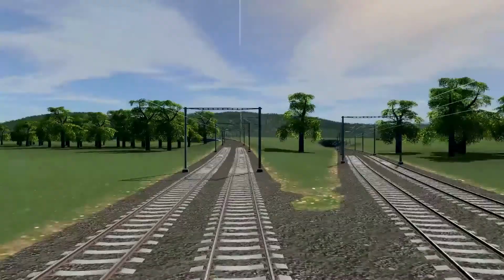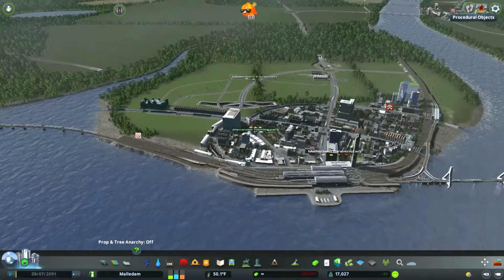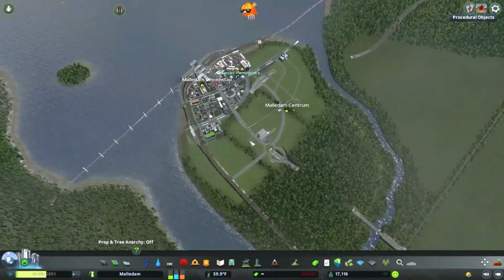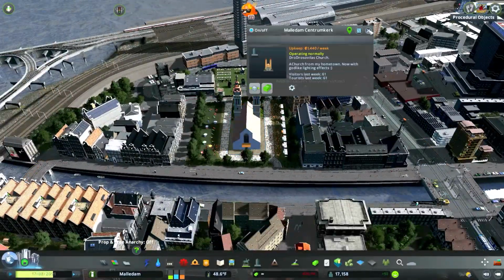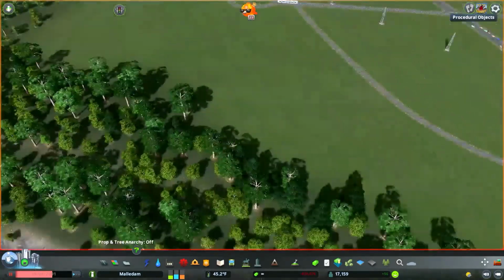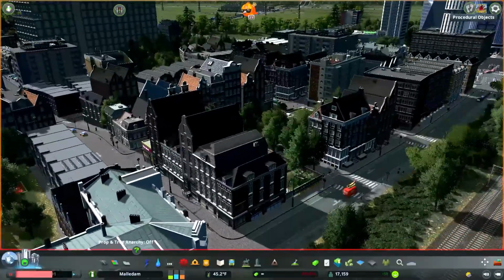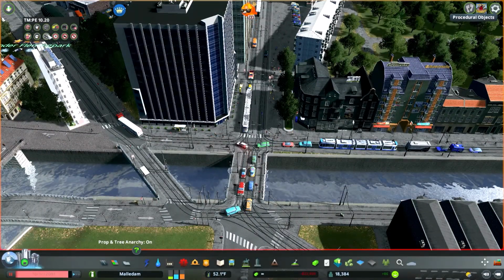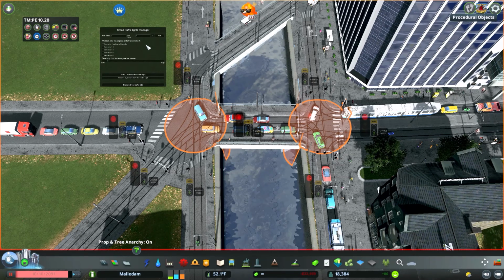Cities Skylines Malledam Let's Play Episode 7: THE CENTRAL CITY BEGINS!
Welcome to Malledam! In this Episode, we are building a section of the inner city of Malledam. This is a lucrative and creative area.